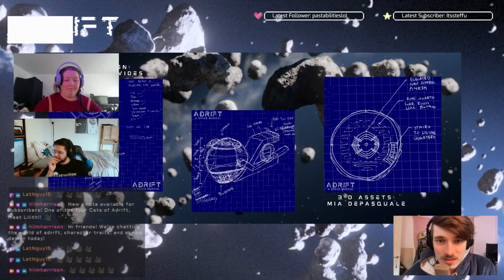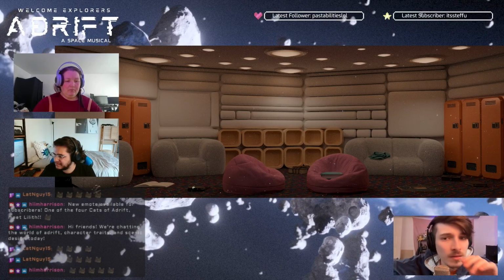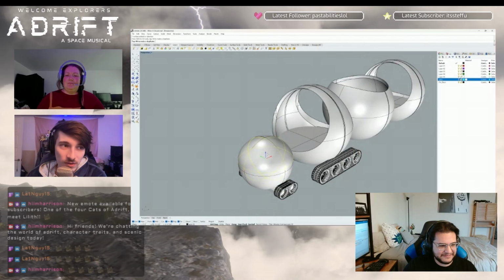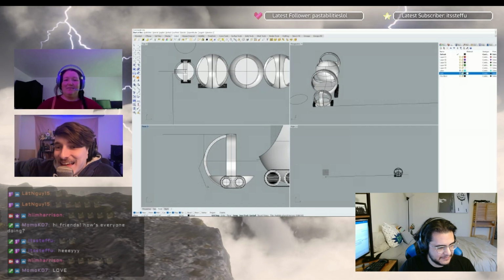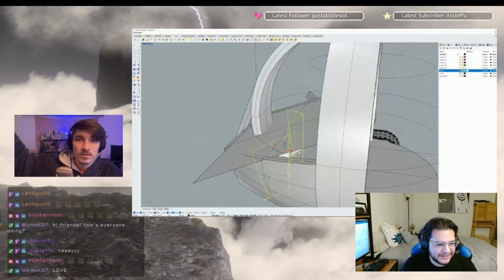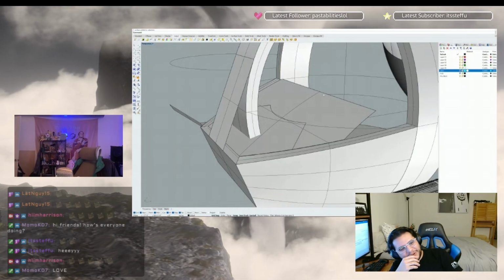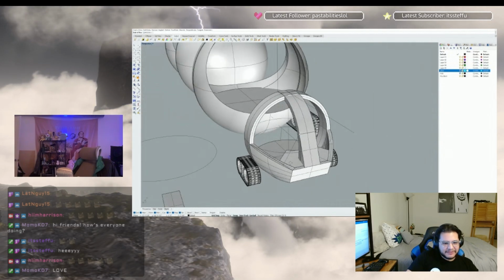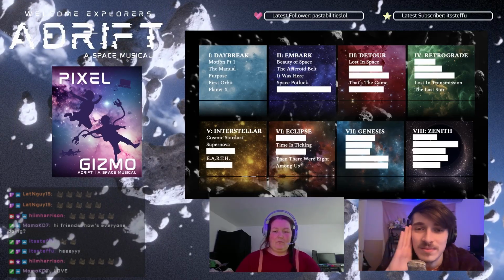ADRIFT: Space Architecture and the BugBus!!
Welcome Explorers!

Who is the Space Architect and what do they do? Join us for some Scenic Design discussion and a glimpse at the BugBus.

On the Feb 17th Stream:
Harrison Acosta | Composer, Writer, VA (Atlas)
Stephanie Trull | Writer, VA (K.4.R.3.N)
Andrew Benavides | Space Architect (Scenic Design)

Adrift is an intergalactic, musical adventure starring nine young explorers, one AI system, a mysterious ship, and the traitor hiding amongst them.

Our story follows a young crew after an unexpected explosion leaves them without a home. Left with no other choice they brave the unknown corners of space, navigate a resource-exhausted future, and face the looming truth behind their past. This is a tale of identity, “given” purpose, the choices made before us, and the lies we tell to keep moving forward.

Every Tuesday on Twitch @ 5PM ET.

Checkout our Friends over at:
Vo/Co Productions